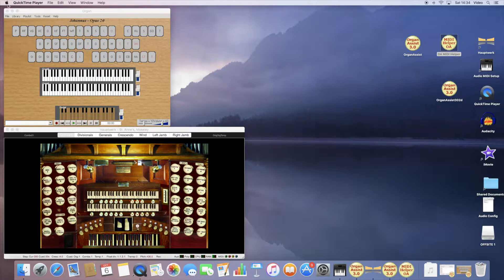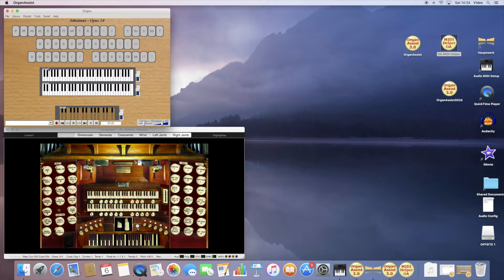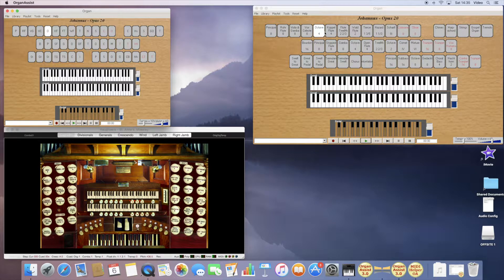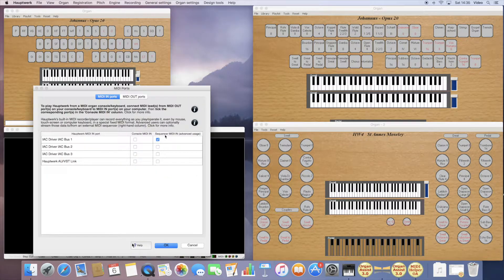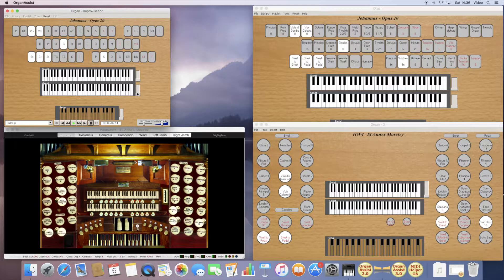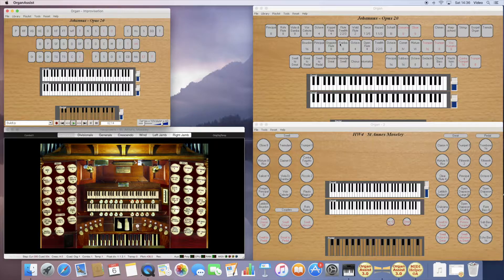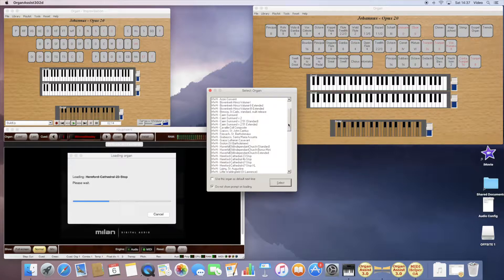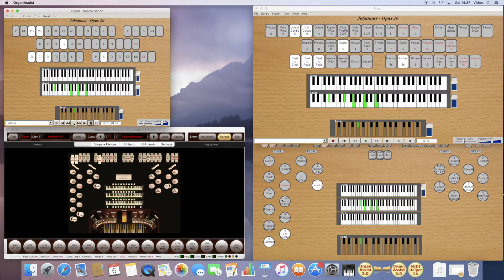Translating MIDI in Real Time for Hauptwerk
This shows how to use OrganAssist to load a Second organ layout to convert MIDI in real time